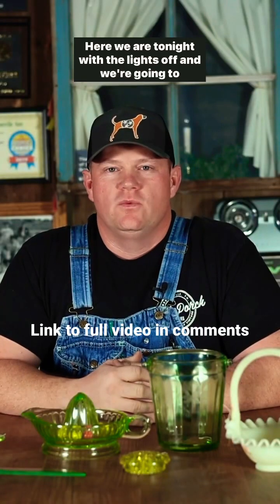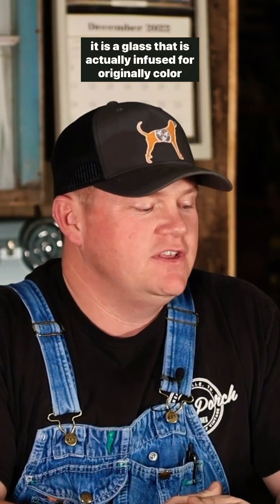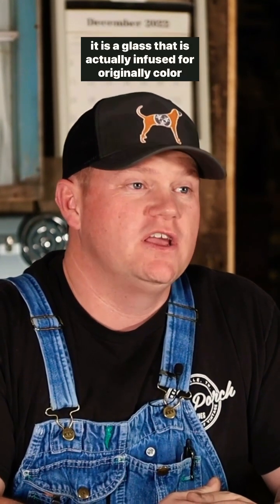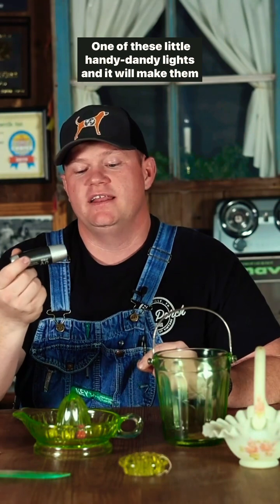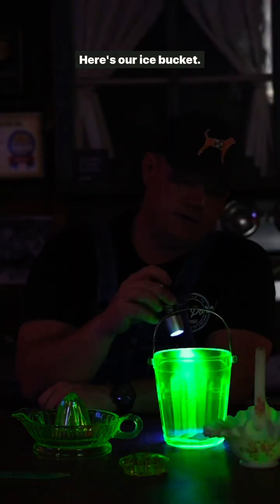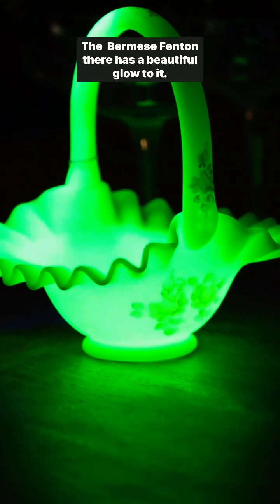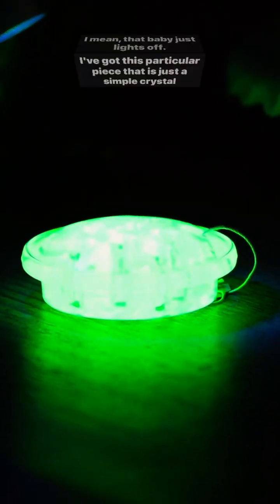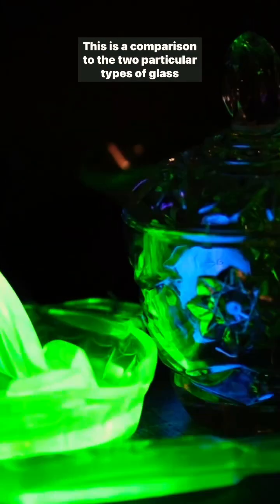What is Uranium Glass?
Here is some info on what uranium glass is.